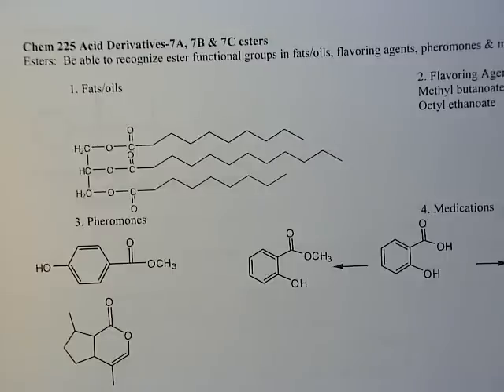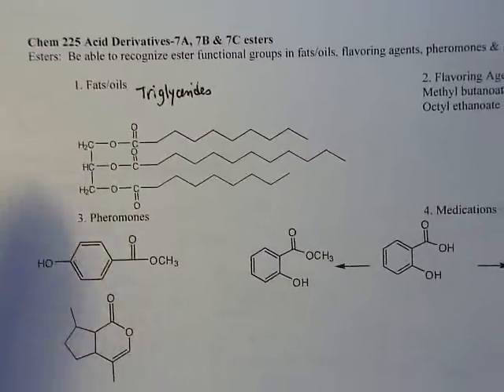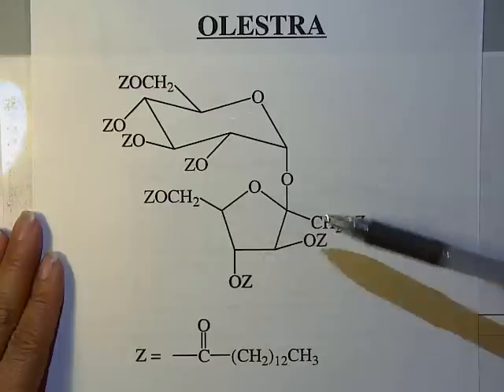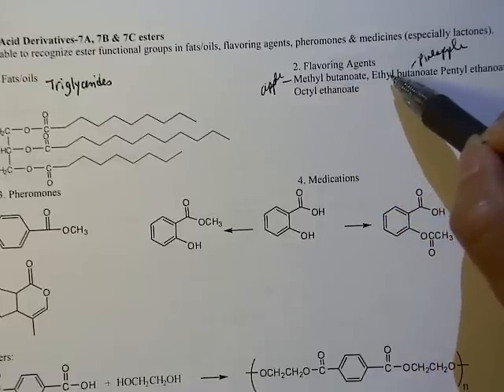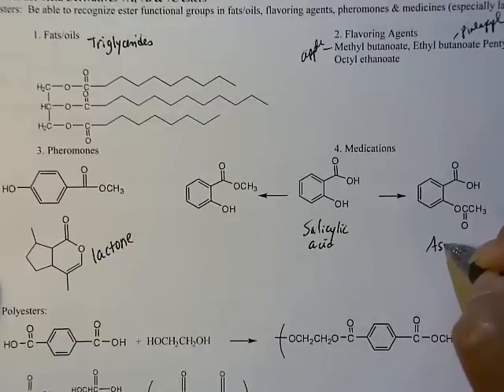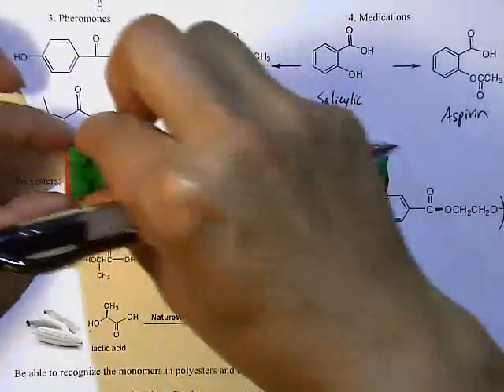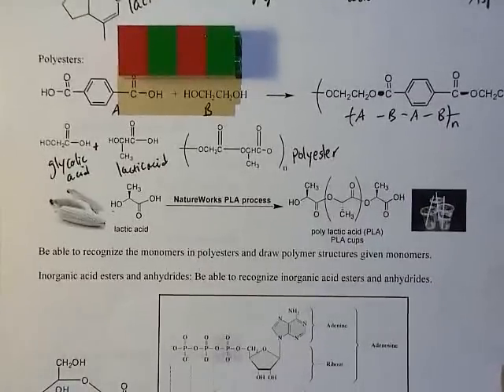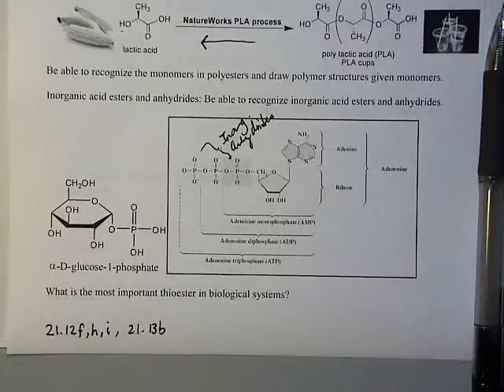chem 225 acid derivatiives 7A esters